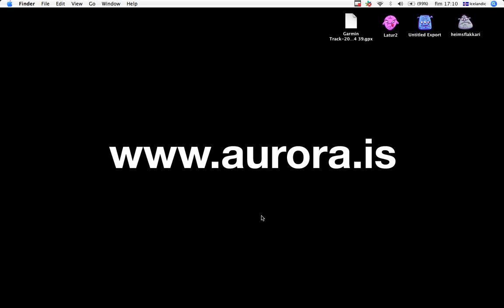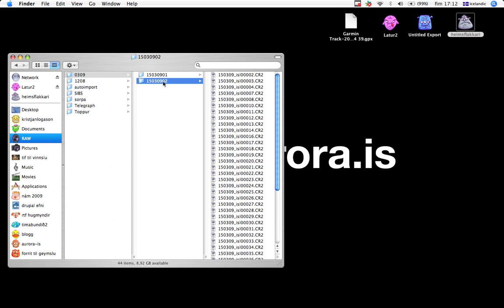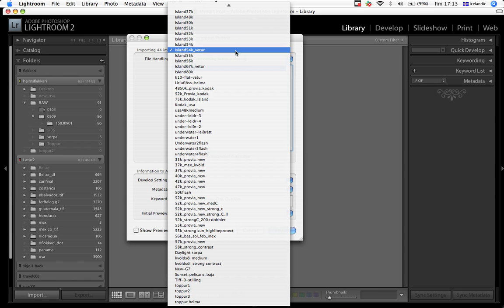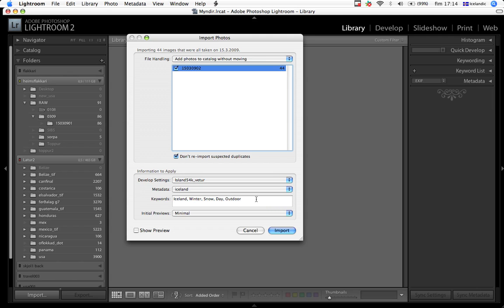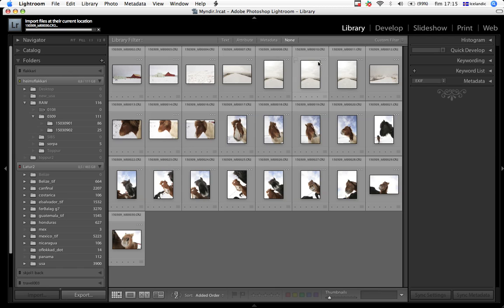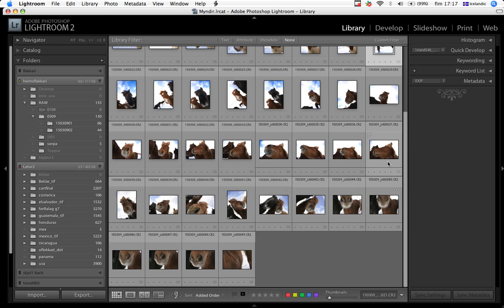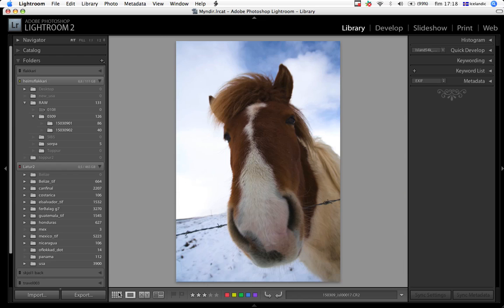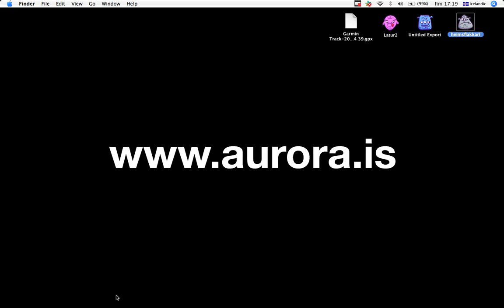Working with lightroom2 001 - importing images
First in a series of working with Lightroom2 and how to streamline the workflow using keywords, metadat, ratings and color codes